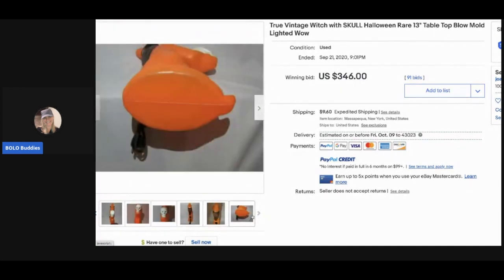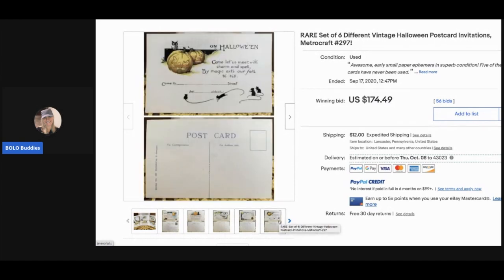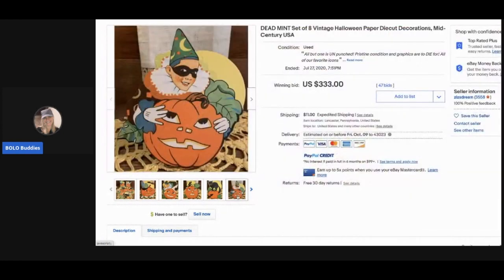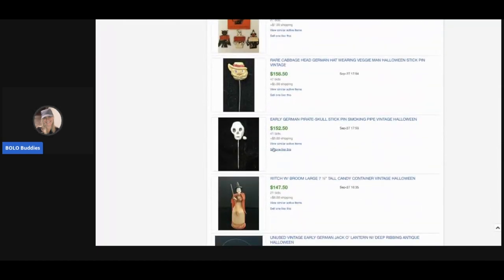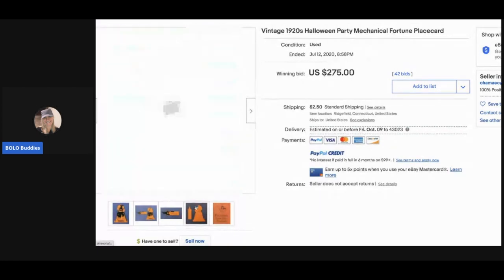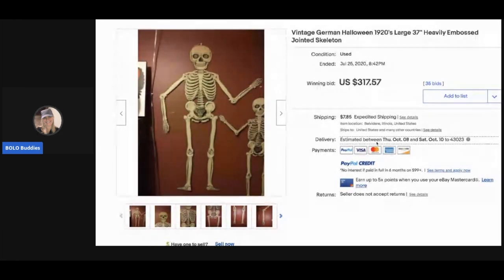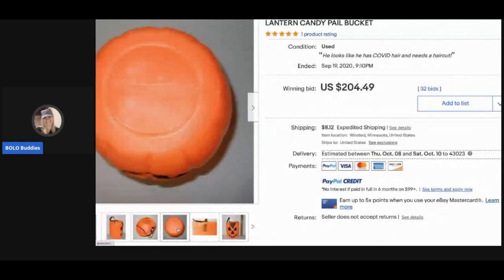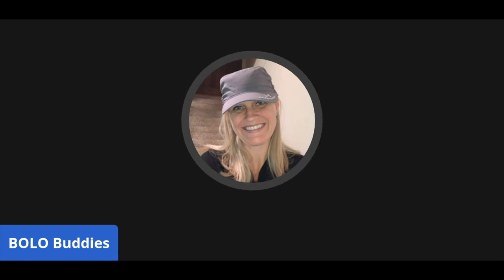Vintage Halloween BOLO Category Video Resellers Search for these BOLOs to sell on ebay